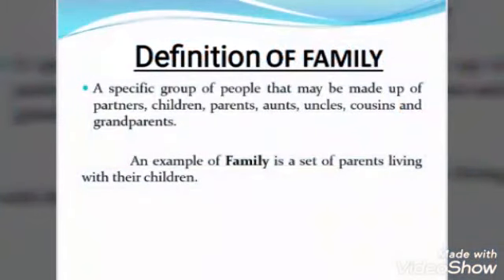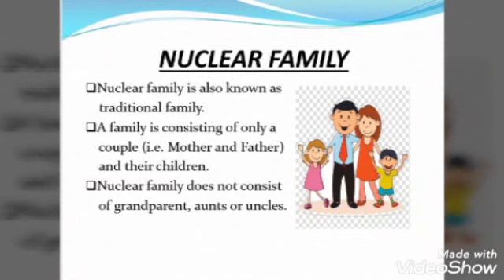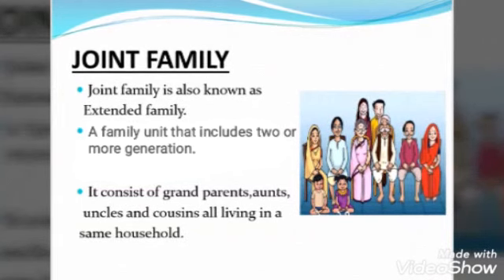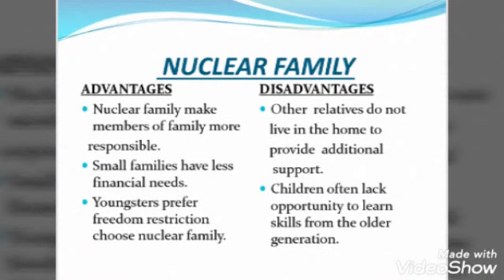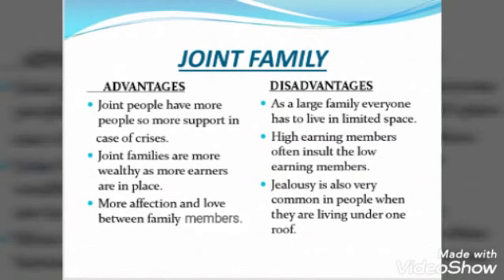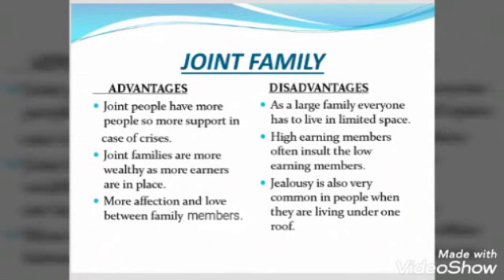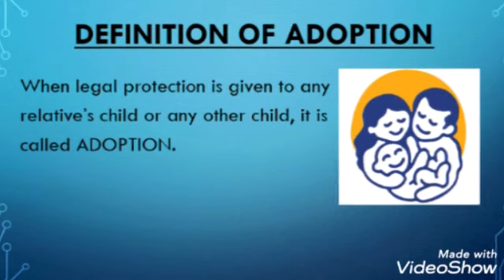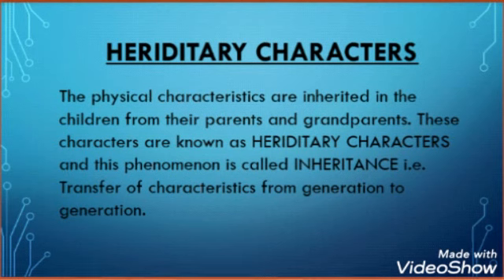EVS - Ch 1 - Understanding relations